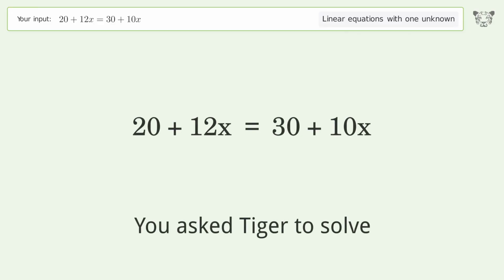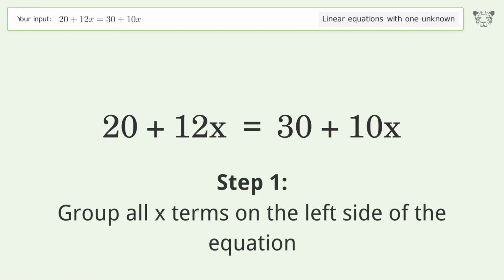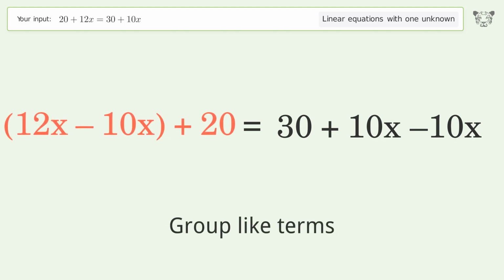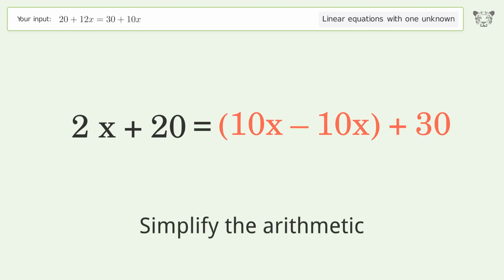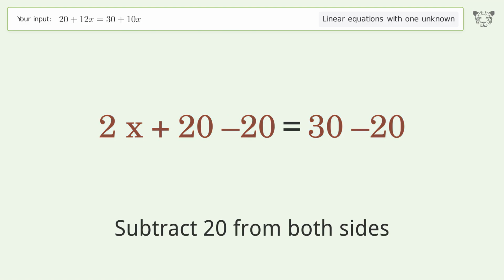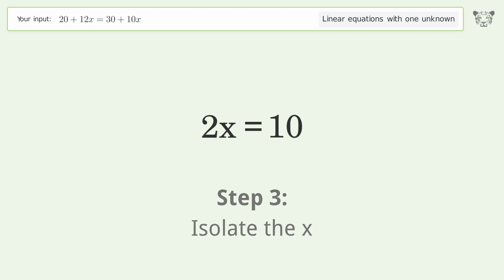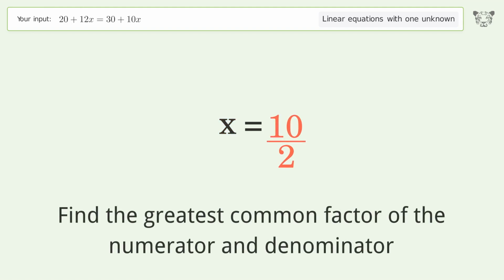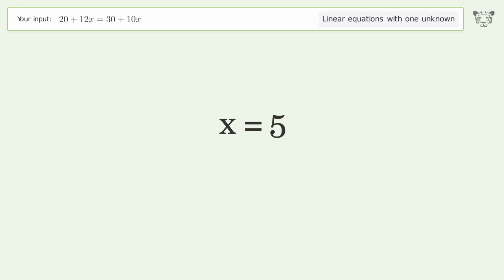Solve 20+12x=30+10x: Linear Equation Video Solution | Tiger Algebra